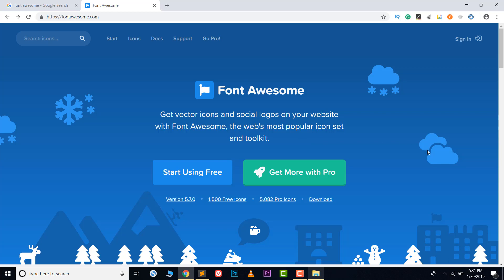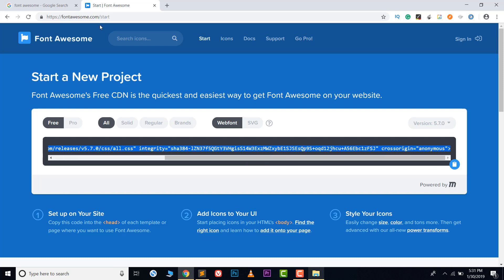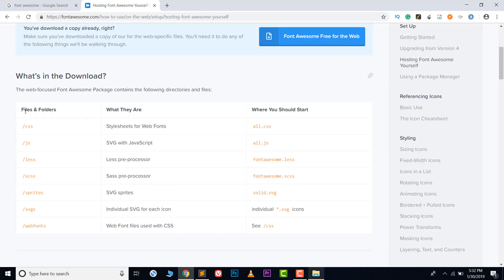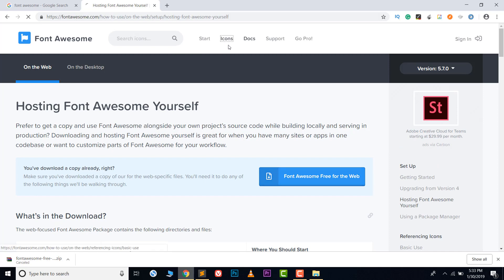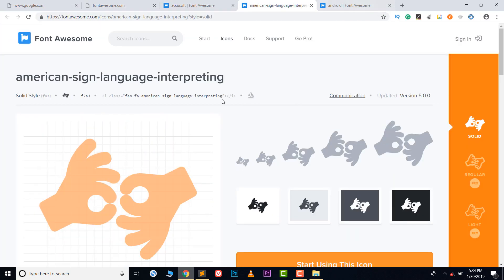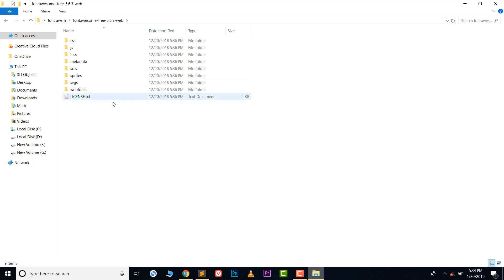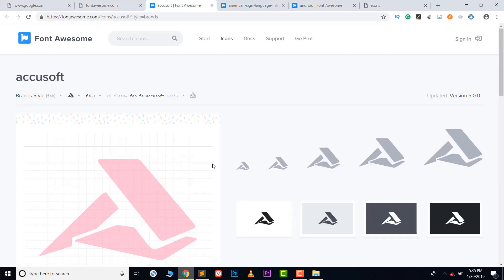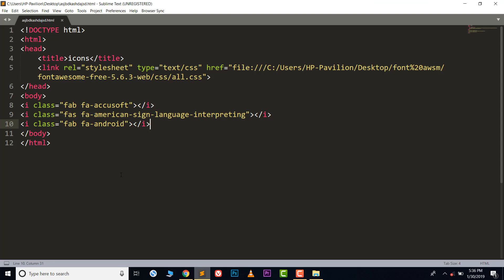How to Use Font Awesome Icons offline | HTML CSS